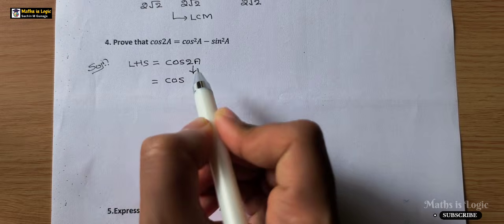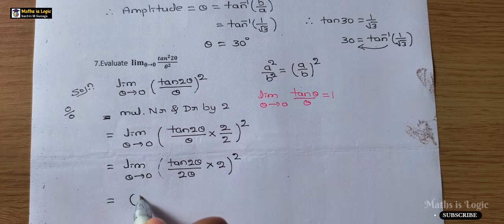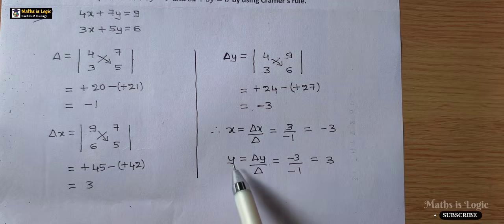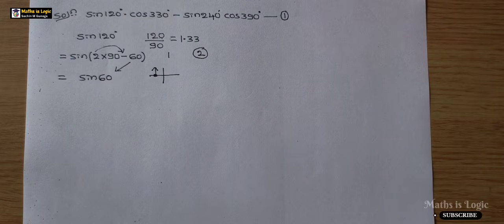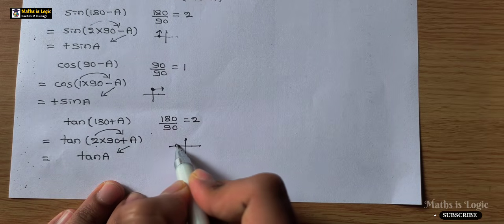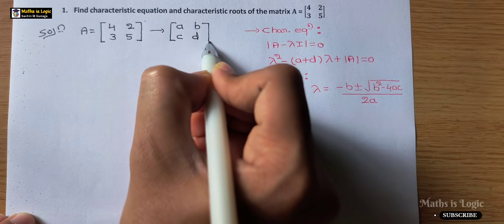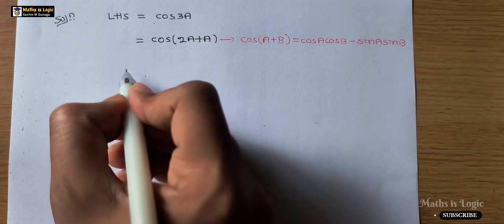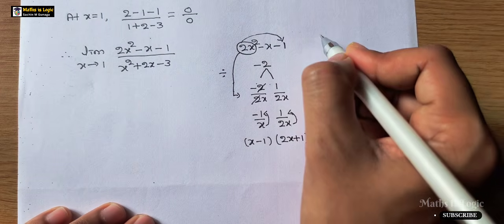Model Question Paper 2 | Part 2 - Solutions | Diploma Engineering Mathematics-1 | C - 25 series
Diploma - Engineering Mathematics 1
C-25 Curriculum

👉 Model QP 2 solution PDF link

👉 Model Question Paper 1 | Part 1 | link

👉 Model Question Paper 1 | Part 2 | link

👉 Model Question Paper 2 | Part 1 | link

👉 Model Question Paper 2 | Part 2 | link

👉 Model Question Paper 3 | Part 1 | link

👉 Model Question Paper 3 | Part 2 | link